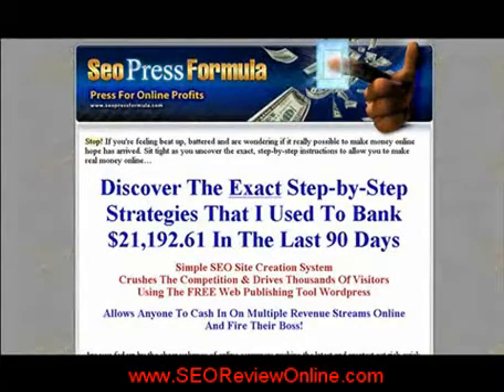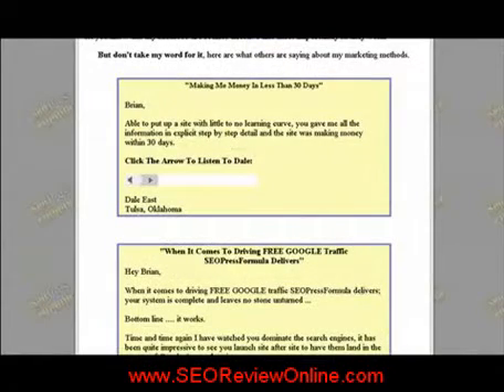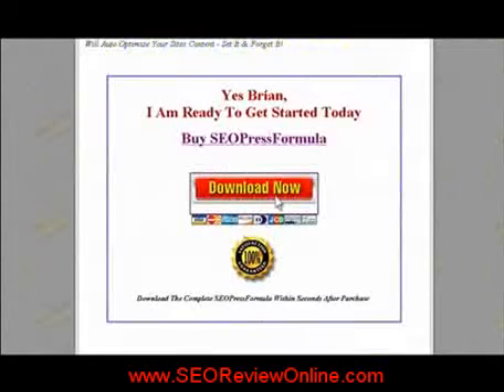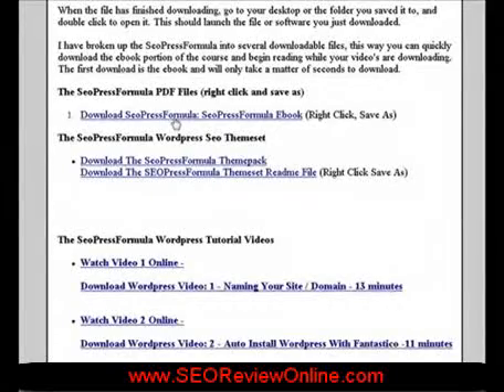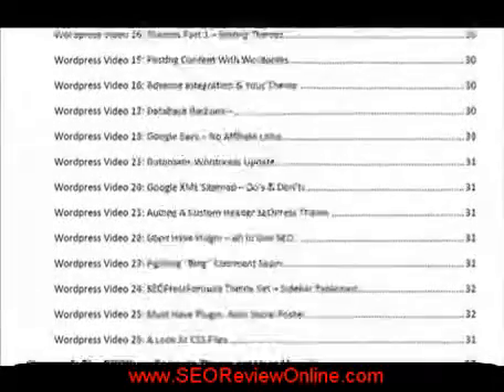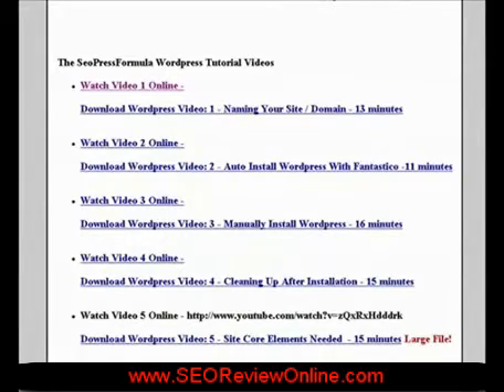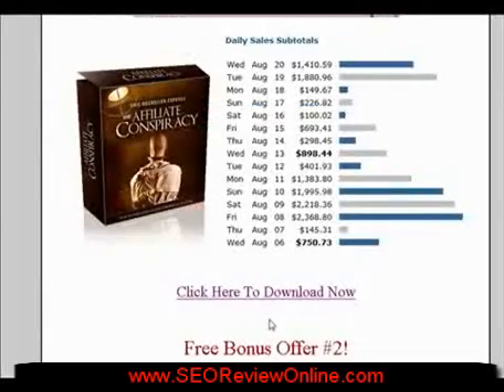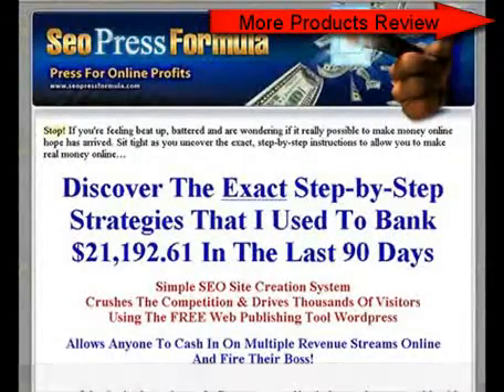Search Engine Optimization SEO Press Formula Google Ranking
You've got to love SEO Press Formula's focus on content-rich sites that will appeal to both search engines and visitors.